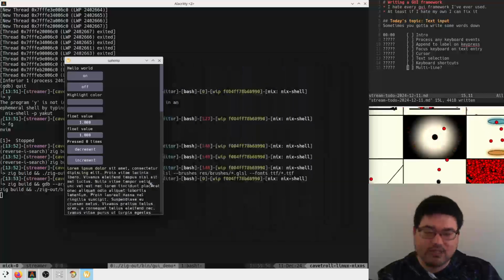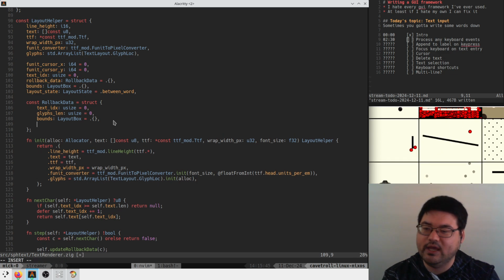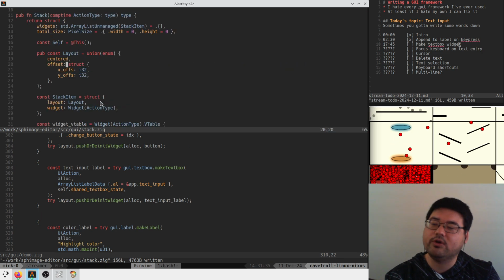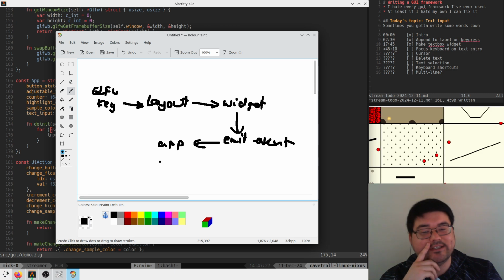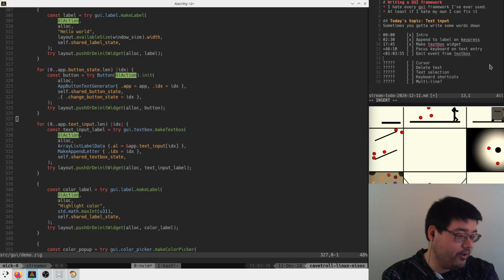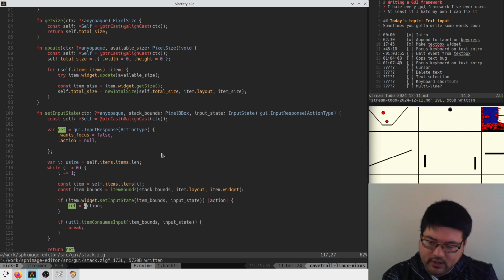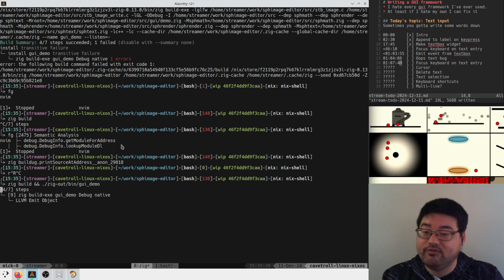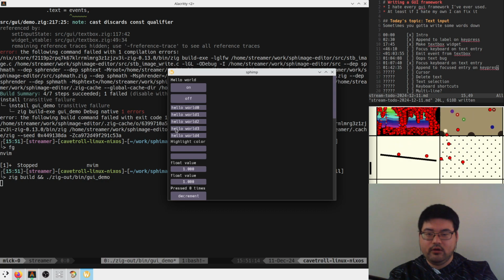Text input boxes from scratch. Widget focus, key mapping, widget stacking, oh boy!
00:00 Intro
02:30 Append to a label on keypress
17:45 Initial textbox widget
42:30 Multiple textboxes
01:04:08 Oops, text bug
01:07:40 Adding keyboard focus
01:42:35 Append to correct text on key press